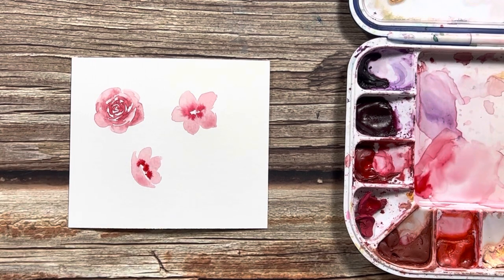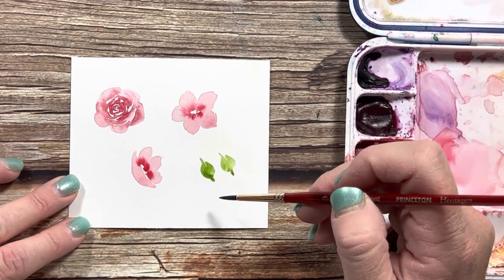Watercolor Easter Tags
In this video I'll show you how to paint these monochromatic Easter tags. I made some for each of my kids and tied them to their Easter baskets, but they could be used for Easter gifts as well. I hope you'll give them a try! Let me know if you have any questions in the comments below.

Supplies used:

Canson watercolor paper
Winsor and Newton professional watercolor paints
Winsor Red Deep
Opera Rose
Winsor Yellow
Mineral Violet
Payne's Gray
Sap Green
Perylene Green
Tombow Fudenosuke Brush Pen
Tag Punch

@TheHappyEverCrafter - Check out Becca and her Calligraphy tutorials!

I'd love to see your creations if you paint these tags! Share it and tag me on Instagram @britthartart.